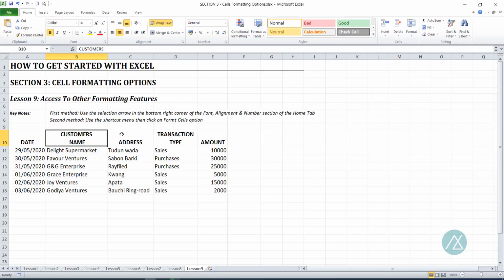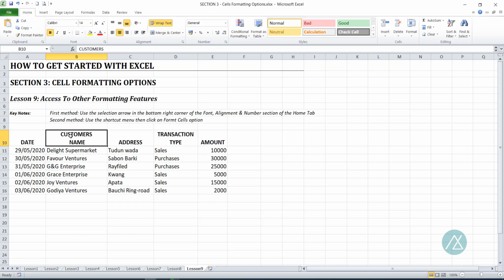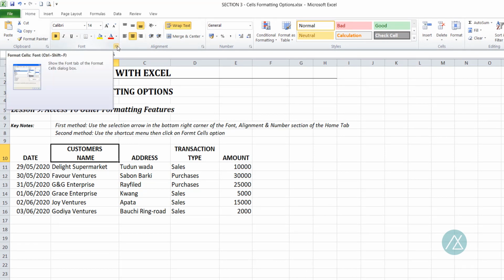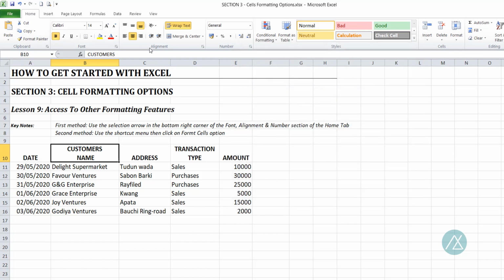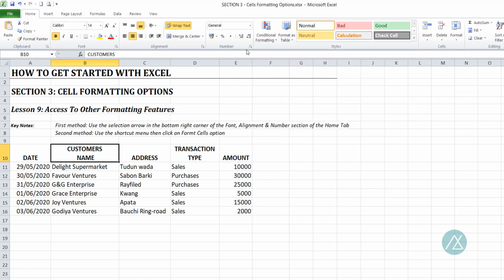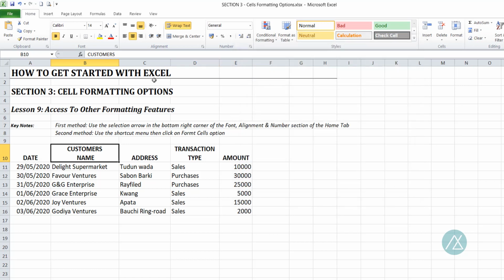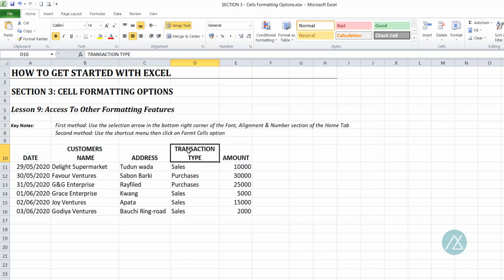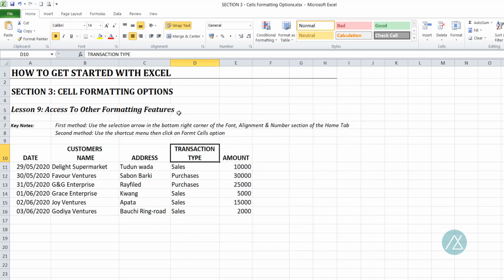👉HOW TO ACCESS OTHER FORMATTING FEATURES IN EXCEL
In this lesson, you will understand how to access other formatting features in Excel.